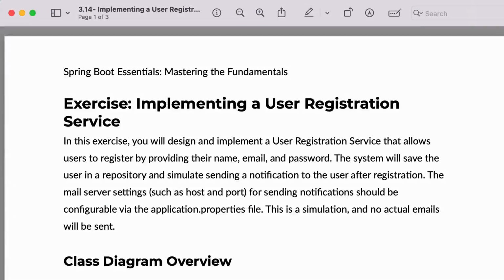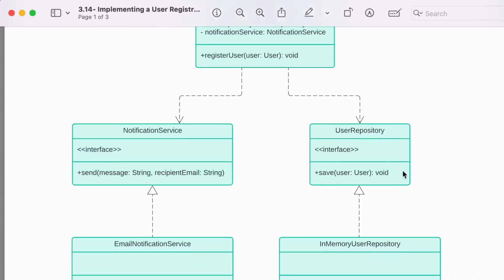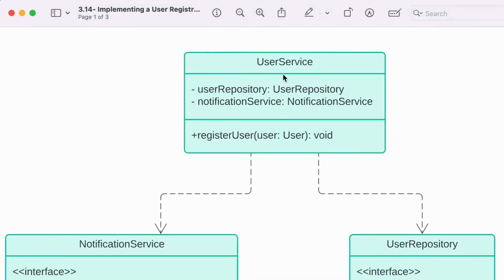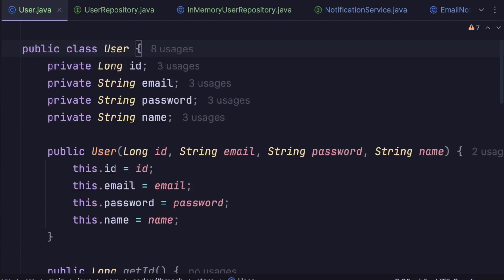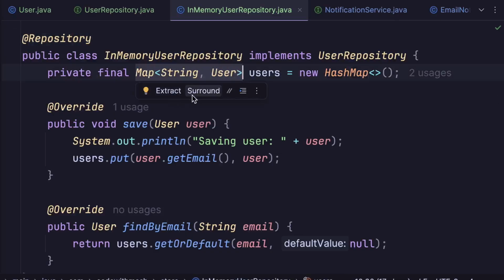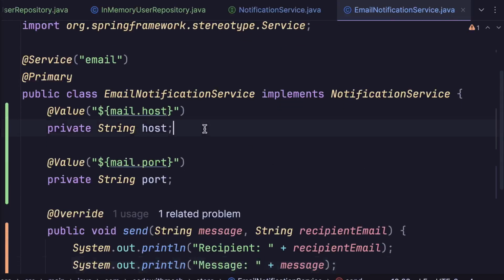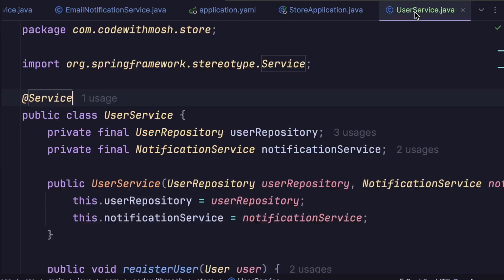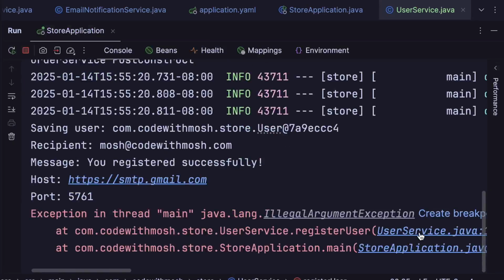14 Exercise Implementing a User Registration Service